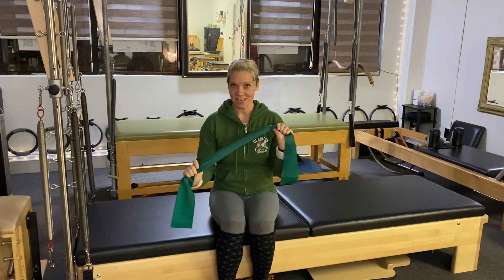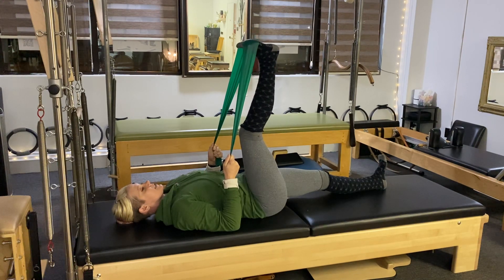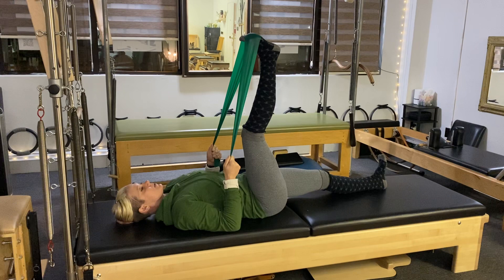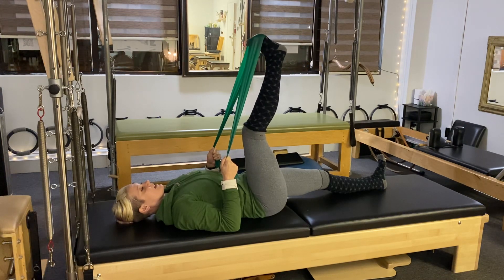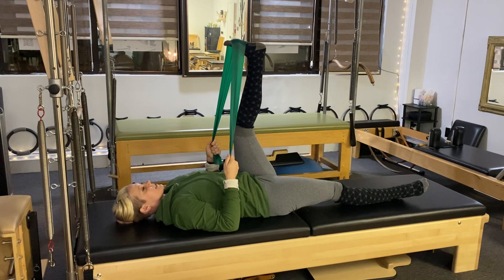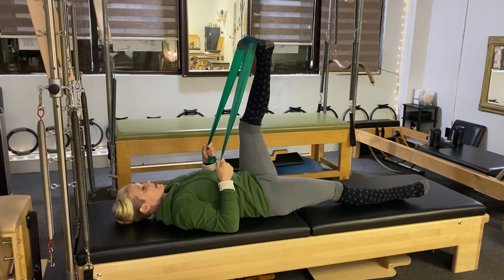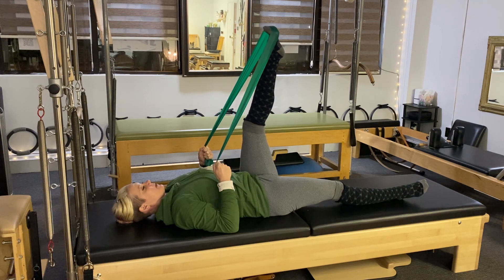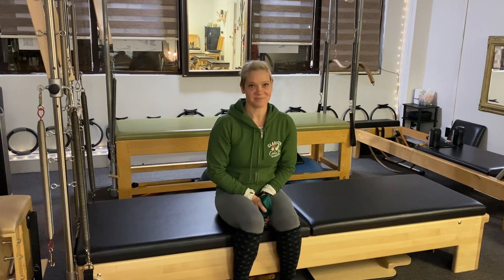Quick 5 min ankle strengthening exercises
4 quick and easy exercise to help strengthen the muscles that support your ankle joint. This whole series only takes 5 minutes! This is great for dancers, aerialists, athletes and everyone really!! 😀

Try these out and tell me what you think!

As a thank you, I will video requested tutorials in aerial arts, hoop dance, Pilates, yoga and/or general fitness.

This video was taken at the beautiful Pilates, Health and Dance by Everlea studio in Norfolk, VA. Come check it out! I teach there on Saturday morning!

~Brande